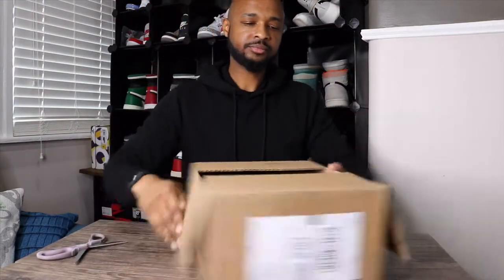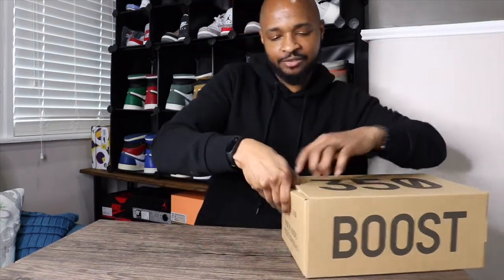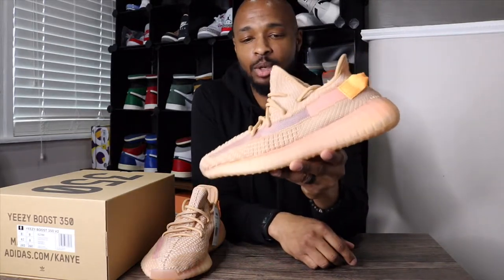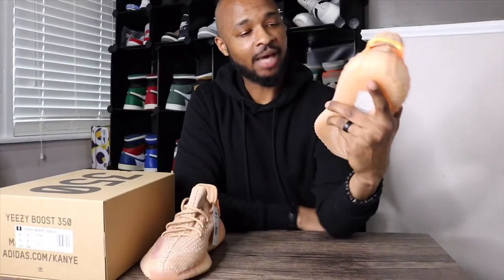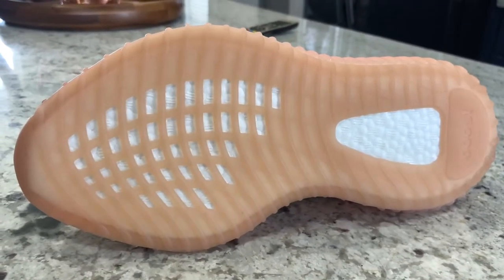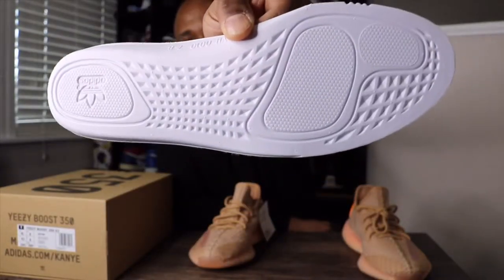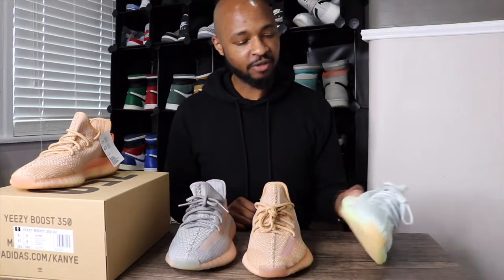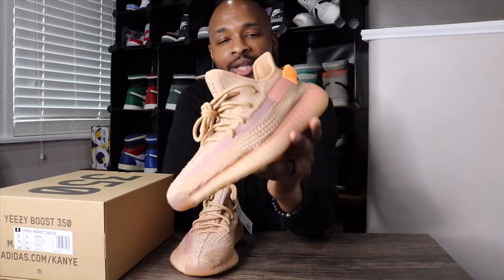Yeezy 350 V2 Clay Review! Best Yeezy of 2019?!